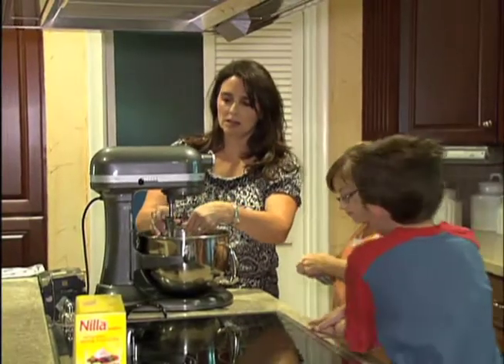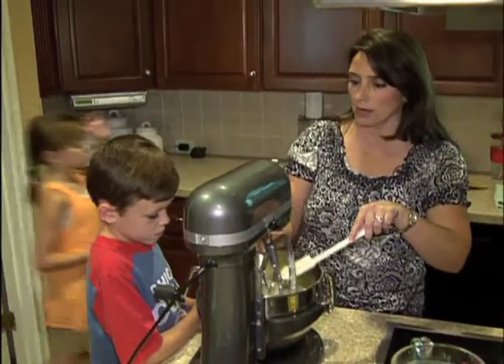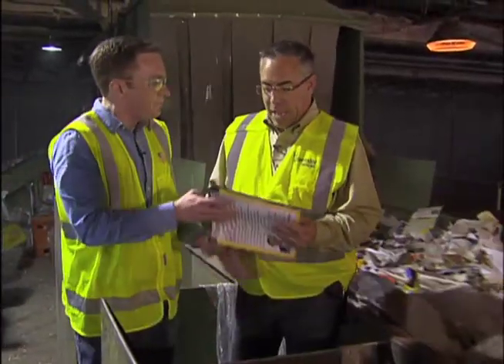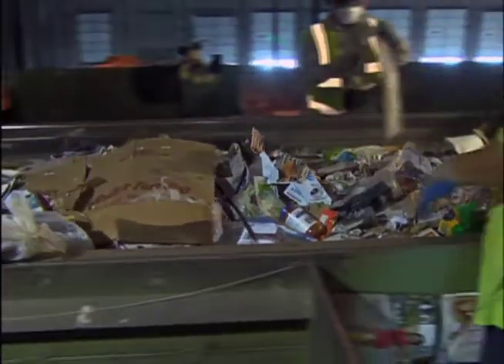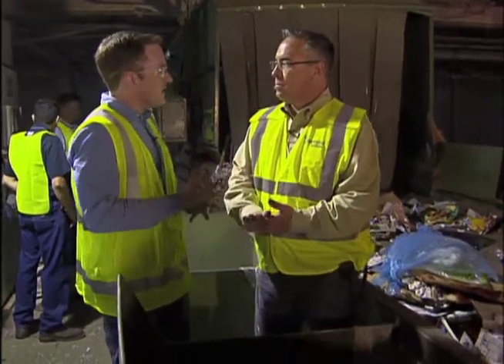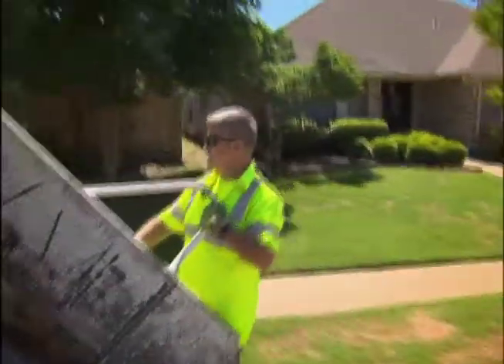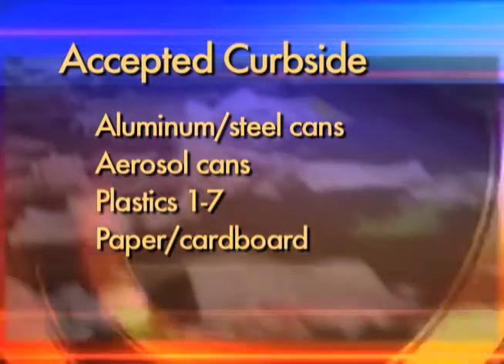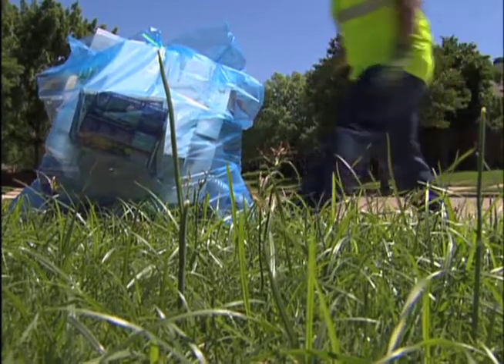Irving's Recycling Program: Part Two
See some of the oddest things people have tried to recycle, and find out what really should be placed curbside for pickup.